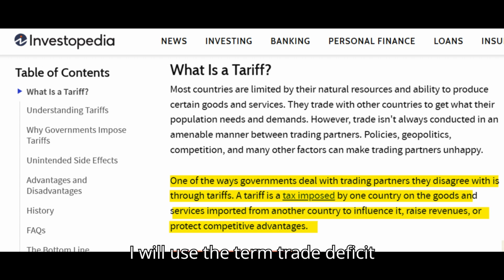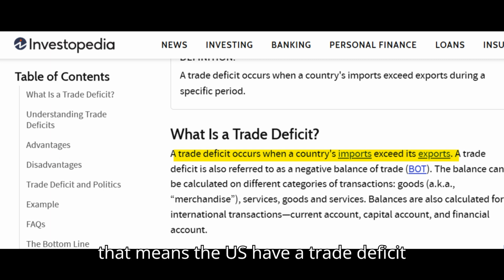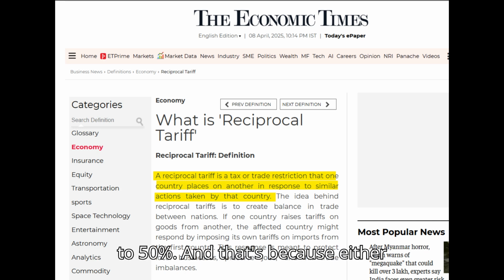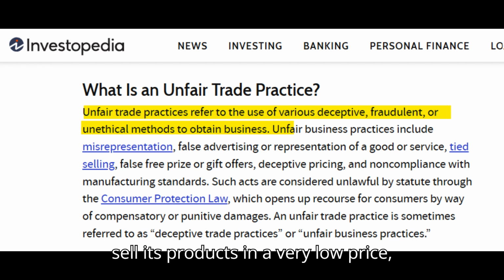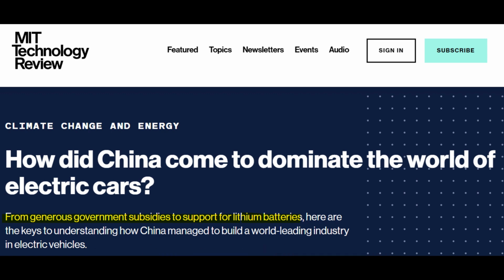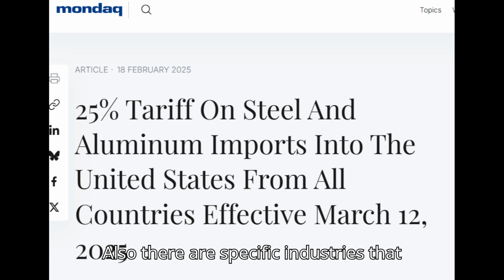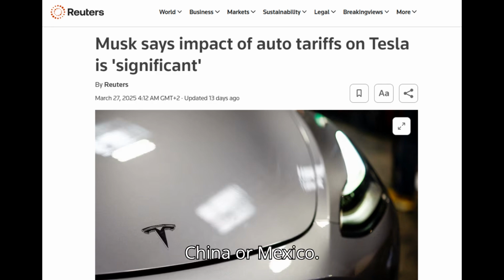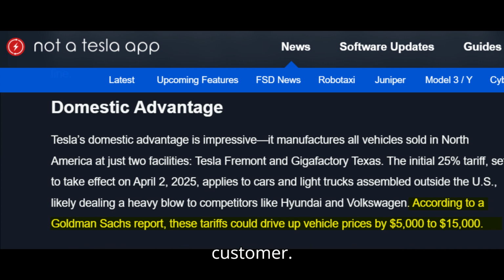Trump tariffs - Explained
📉 Trump just announced a new tariff plan—and the markets are reacting fast. In this video, I break down everything you need to know:

✅ Which countries are being hit with tariffs
✅ The exact percentage for each country
✅ Which companies could be affected the most
✅ And how I think this will impact the stock market